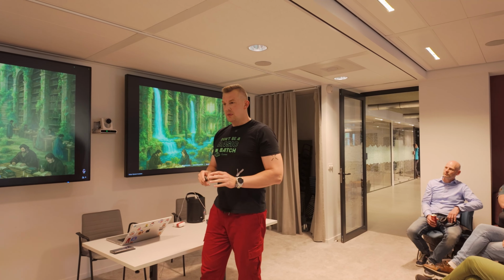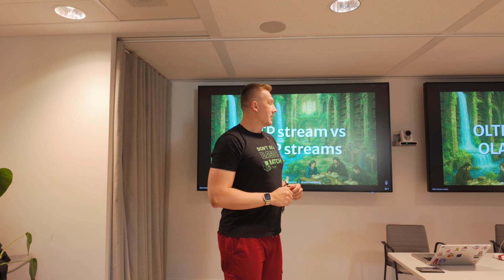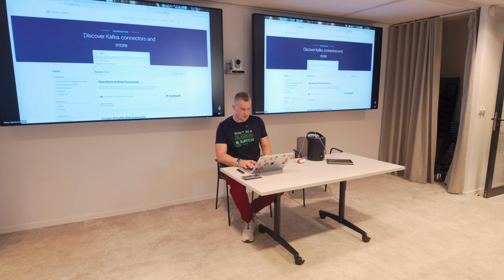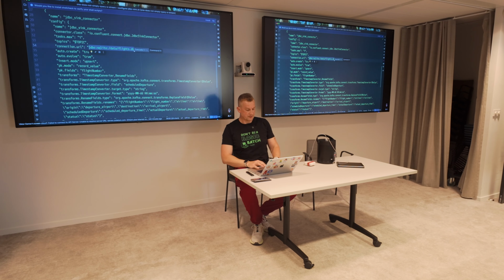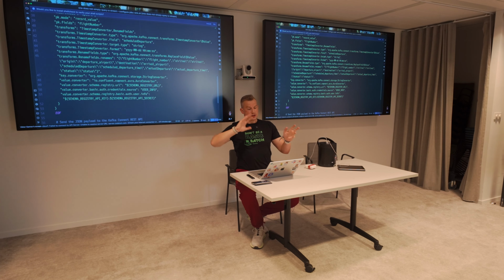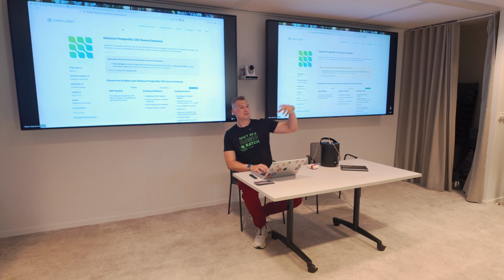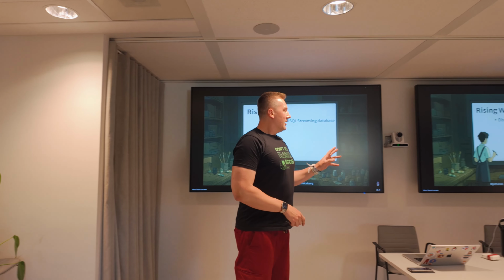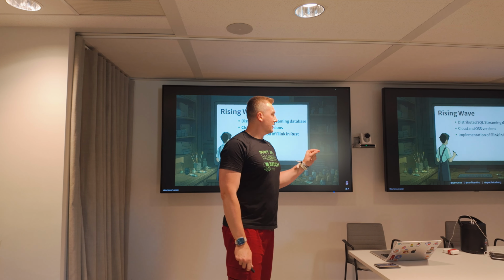One Does Not Simply Query a Stream | Amsterdam JUG 2025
Streaming data with Apache Kafka has become the backbone of modern applications. While streams are ideal for continuous data flow, they lack built-in querying capabilities. Unlike databases with indexed lookups, Kafka’s append-only logs are designed for high-throughput processing—not for on-demand queries. This necessitates additional infrastructure to query streaming data effectively.

Traditional approaches replicate stream data into external stores: relational databases like PostgreSQL for operational queries, object storage like S3 accessed via Flink, Spark, or Trino for analytics, and Elasticsearch for full-text search and log analytics. Each serves a purpose—but they also introduce silos, schema mismatches, freshness issues, and complex ETL pipelines that increase system fragility.

In this session, we’ll explore solutions that aim to unify operational, analytical, and search workloads across real-time data. We'll demonstrate the following:

stream processing with Kafka Streams, Apache Flink, and SQL engines
real-time analytics with Apache Pinot and ClickHouse
search capabilities with Elasticsearch
modern lakehouse approaches using Apache Iceberg with Tableflow to represent Kafka topics as queryable tables
While there's no one-size-fits-all solution, understanding the tools and trade-offs will help you design more robust and flexible architectures.